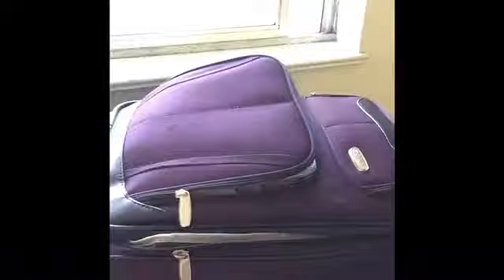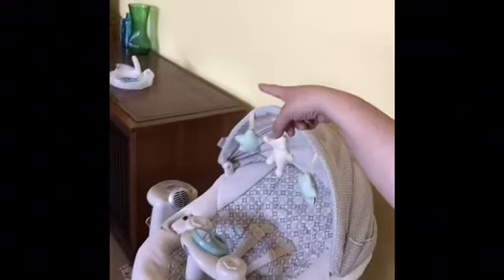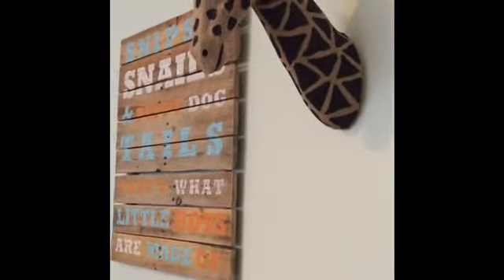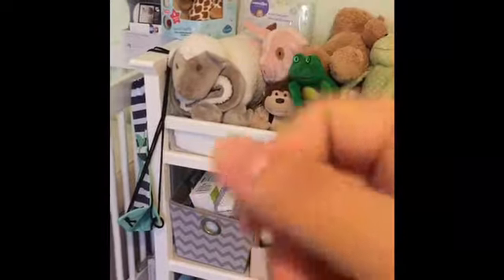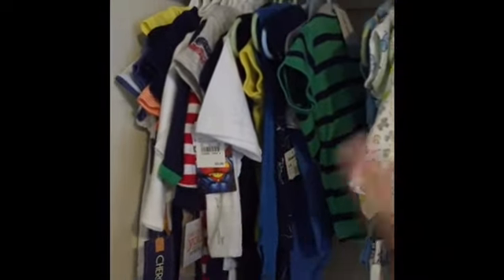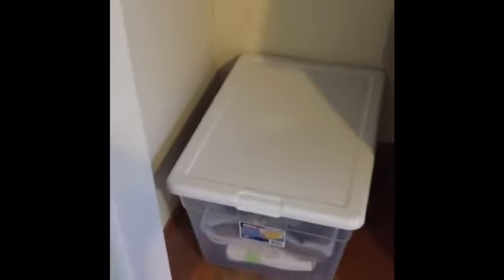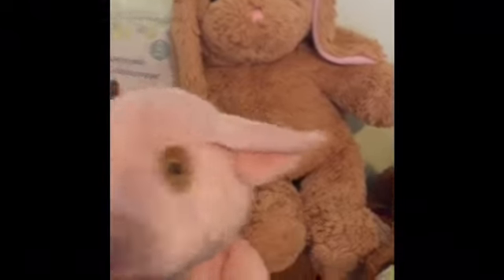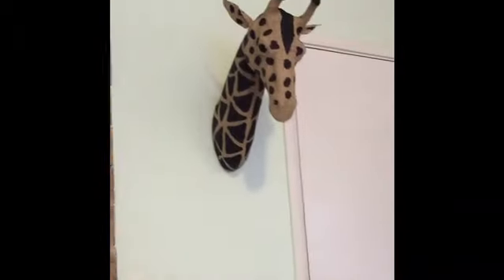Nursery/House Tour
Gearing up for Baby Sawyer!